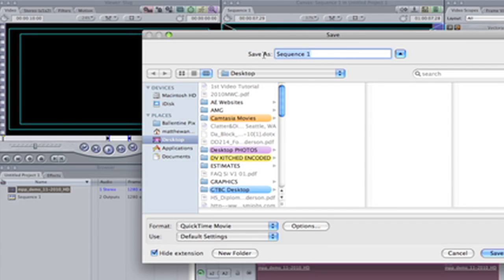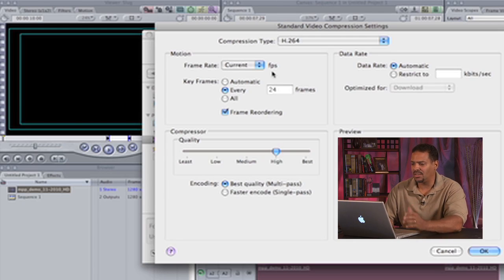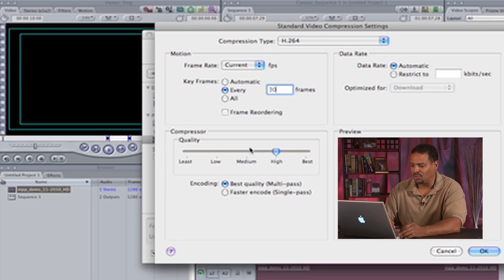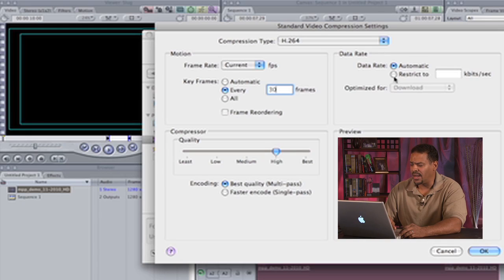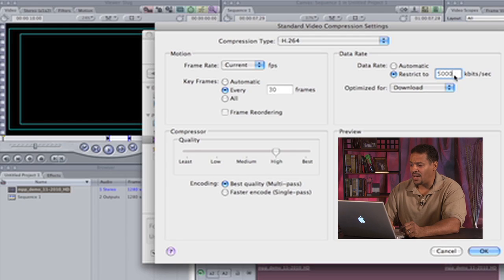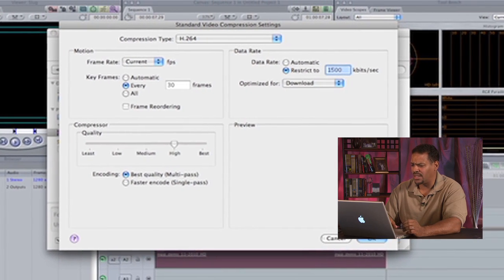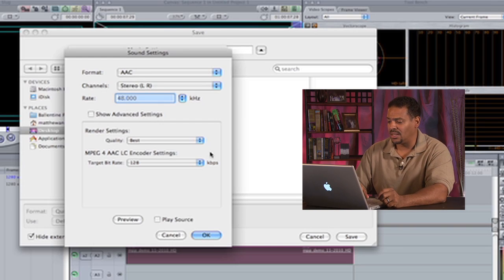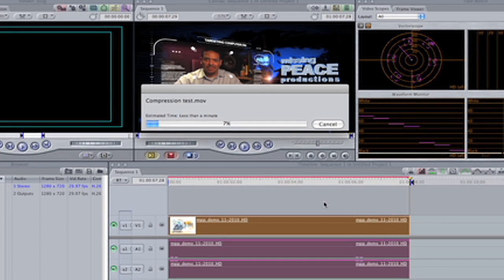BEST SETTINGS FOR YOUTUBE UPLOAD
How to compress video for upload to the web. This tutorial shows you how to utilize the best settings to upload to YouTube, Vimeo and Facebook.